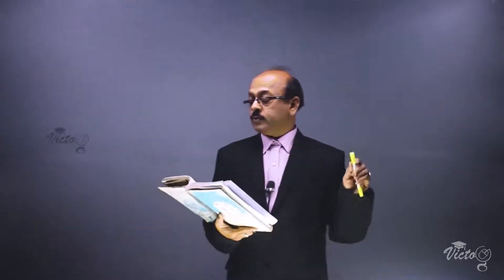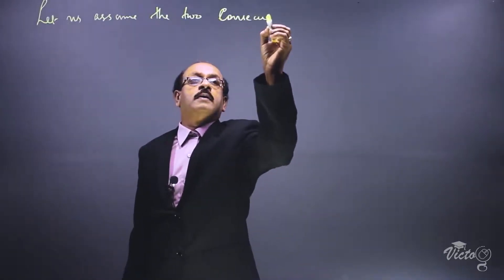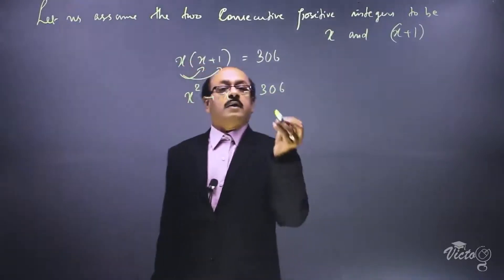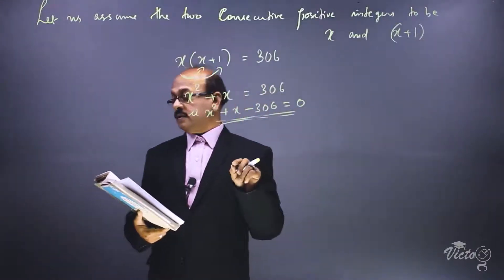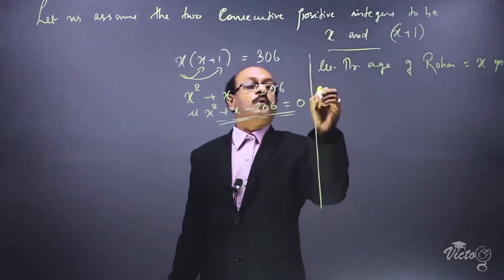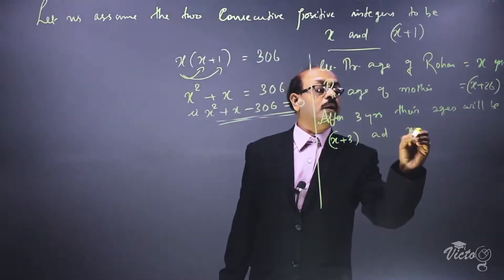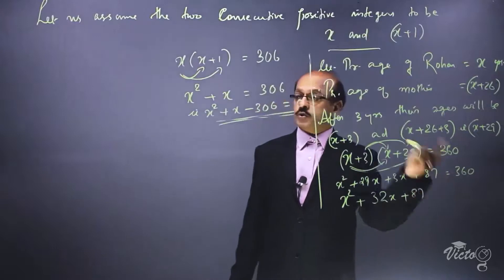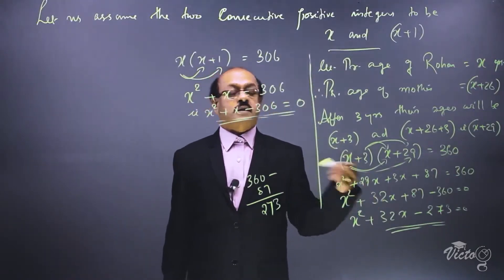CBSE CLASS 10 MATHS / Quadratic Equations4 Excercise4 1 Q2 2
PROVIDING
MATHEMATICS for Class X CBSE NCERT
Contents

Quadratic Equations
 4.1 Introduction 4.2 Quadratic Equations 4.3 Solution of a Quadratic Equation by Factorisation 4.4 Solution of a Quadratic Equation by Completing the Square 4.5 Nature of Roots 4.6 Summary